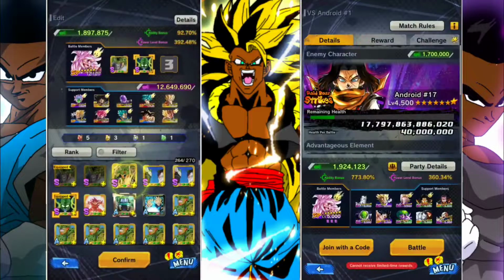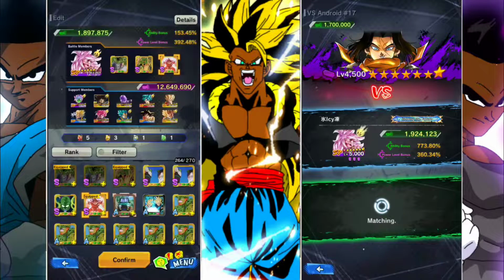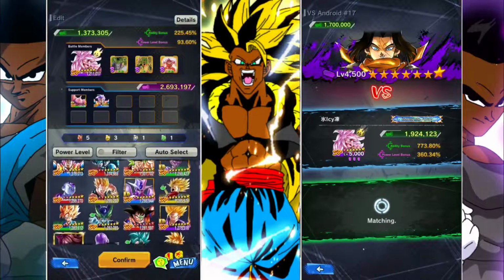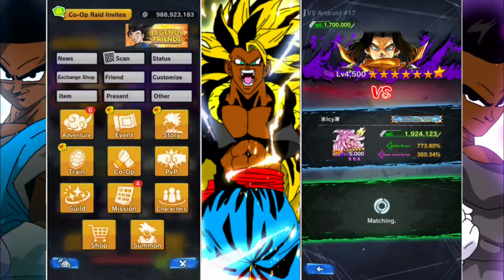ANDROID 17 IS GOING DOWN!| EXTREME CLASH RAID VS ANDROID 17!| DB Legends